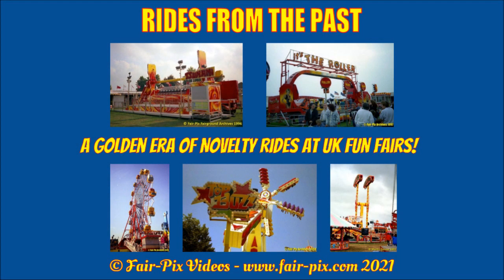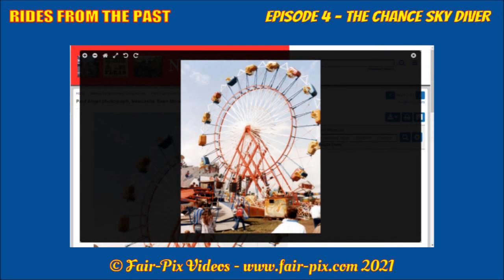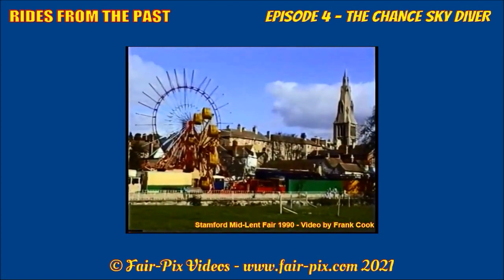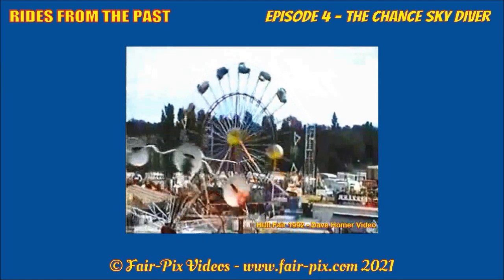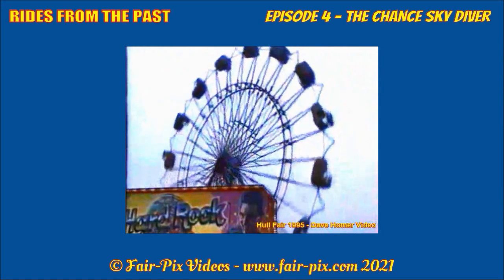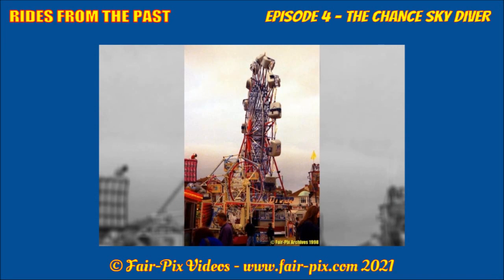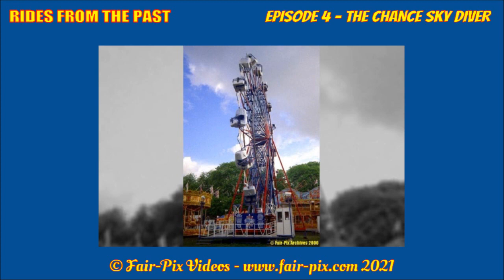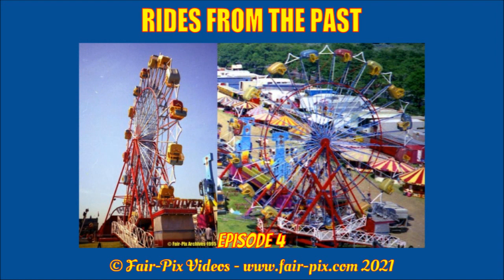Rides From The Past - Episode 4 - The Chance Rides Sky Diver UK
Welcome back to the mini-series from Fair-Pix Videos.

Martin talks about novelty rides which graced the UK fairground scene in the past. For Episode 4, Martin talks a ride that really fascinated him and he really got some enjoyment in compiling this 23 minute video.
Between 1987 & 2002, there was a Sky Diver wheel from Chance Rides touring the UK, only two showmen travelled this iconic ride William Summers (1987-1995) and George Wharton (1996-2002).
The detail of its career is highlighted mostly with photographs, screenshots and some video clips resourced from third parties. Below is the list of all sources used and links for you to

Several clips from 90's releases from Dave Homer Video.